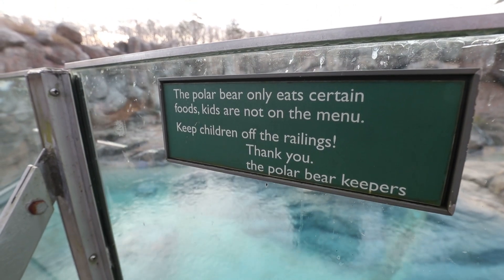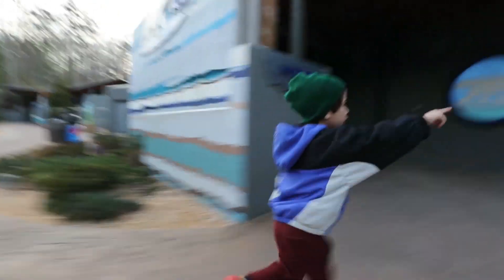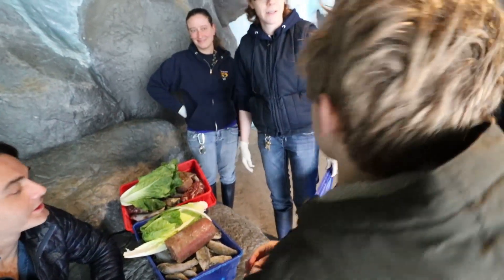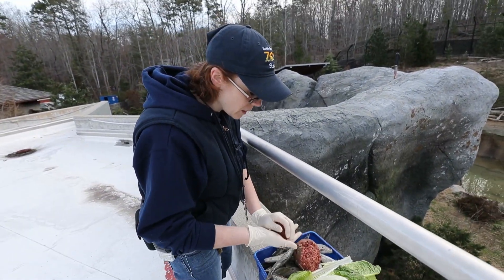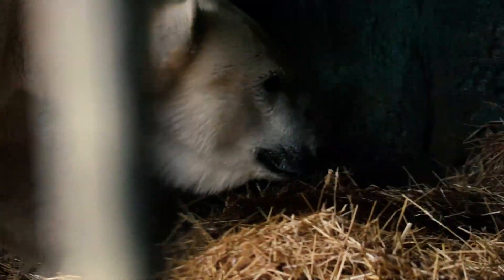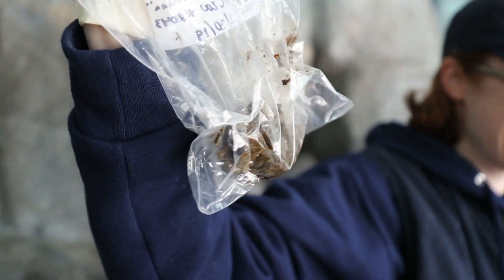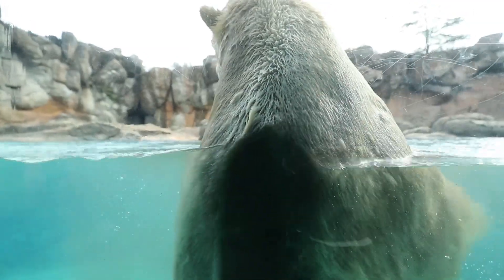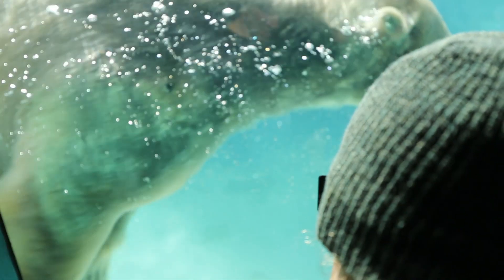UNTAMED SCIENCE: Polar Bears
For these iconic Arctic animals, breeding isn't as easy as it looks! With populations dwindling in the wild, AZA-accredited zoos play an important role in raising awareness about the threat of climate change and habitat loss and ensuring the species survives - and thrives. Our polar bears Nikita and Anana have the best of both worlds - their Tundra and Arctic Waters habitats mimic the wild environment. Their outdoor pools, indoor quarters and flooring are a chilly 55 degrees year-round. However, they've also been spotted sunbathing on warmer days.